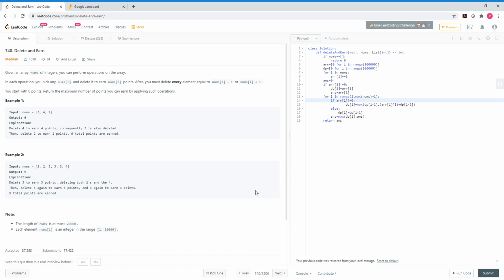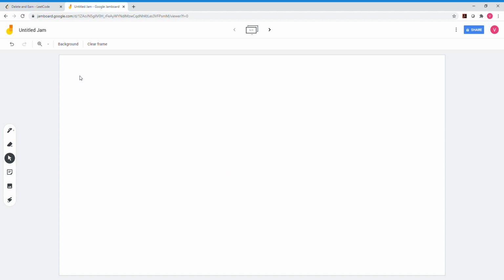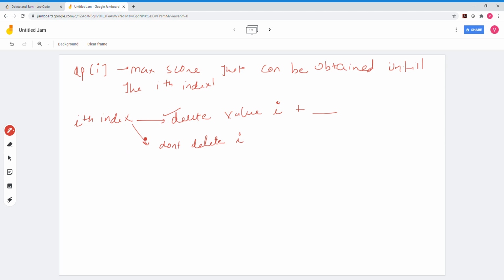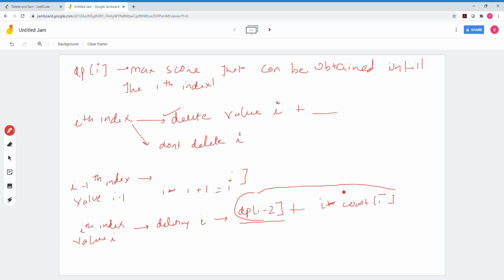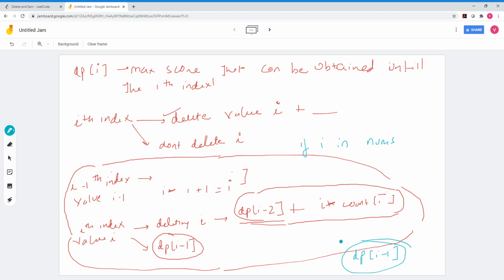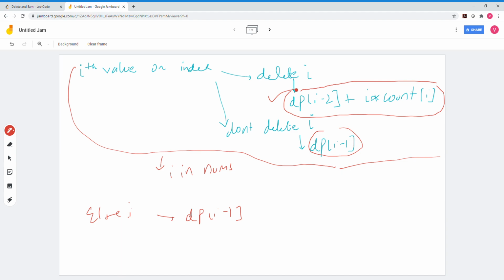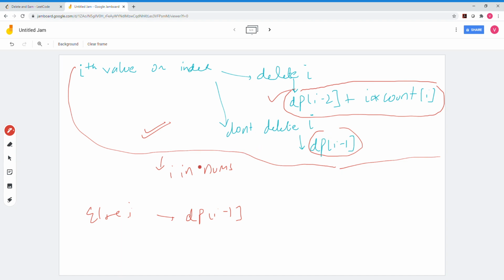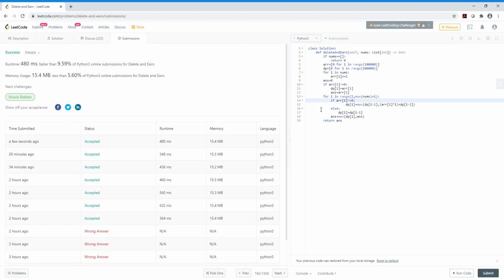Leetcode[740]- delete and earn codeforces round 260 A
LEETCODE-740 Delete and Earn
Codeforces round 260 Problem A